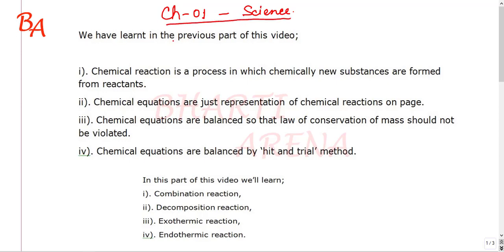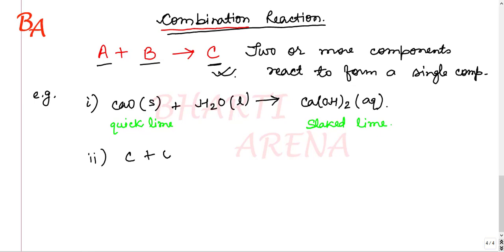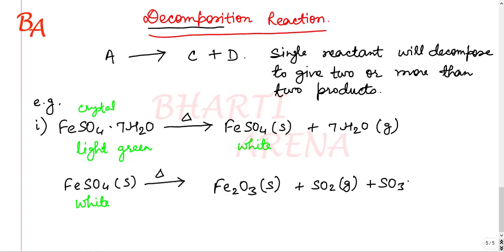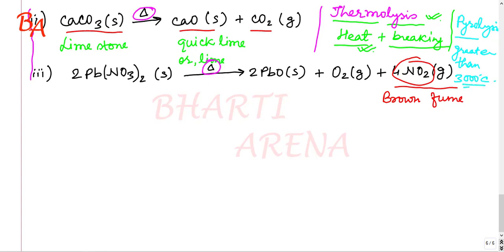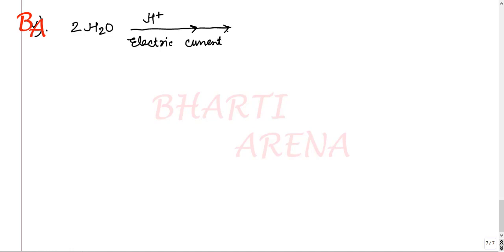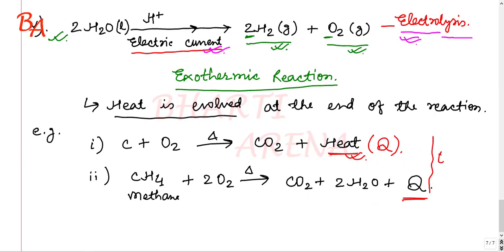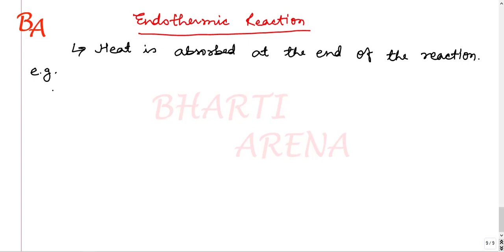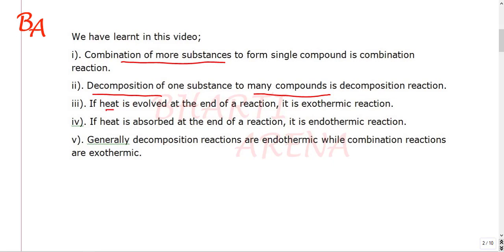Chemical Reactions and Equations | Bharti Arena | Part-2 | Sanjay Kumar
In this video Chapter 2 of science class 10 CBSE has been explained. Types of rections like Combination reaction, Decomposition reaction, Exothermic reaction, Endothermic reaction are explained.
Lecture by - Sanjay Kumar

It is Bharti Arena
Made the study easier

Class 9th, 10th, 11th & 12th video tutorials for CBSE Board are provided on this channel